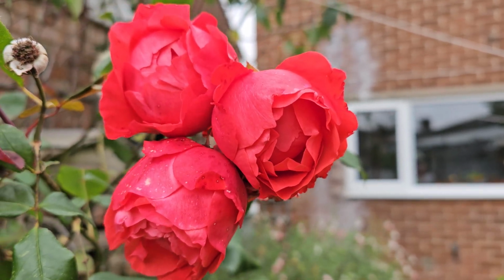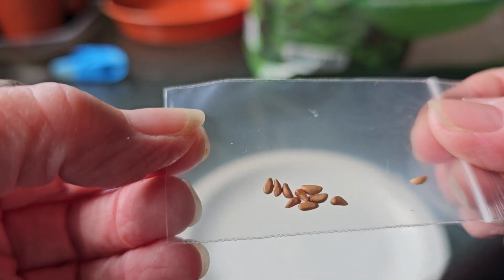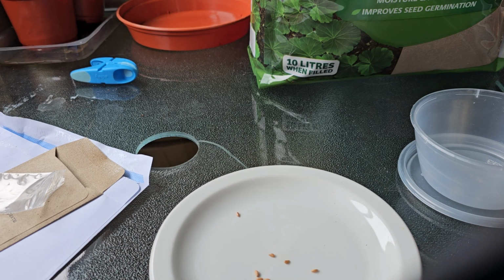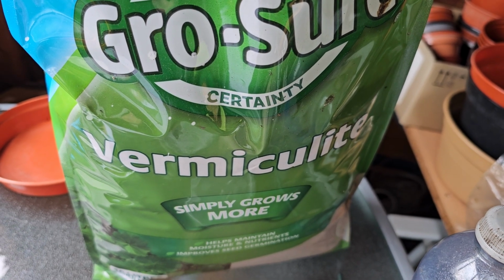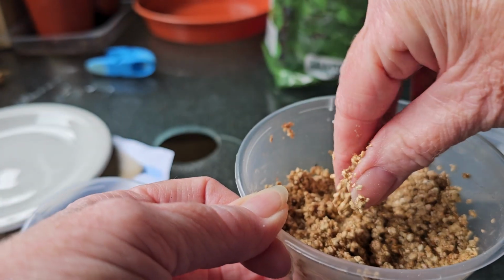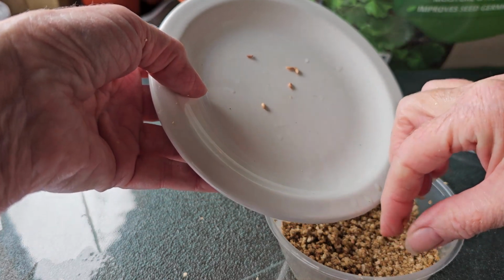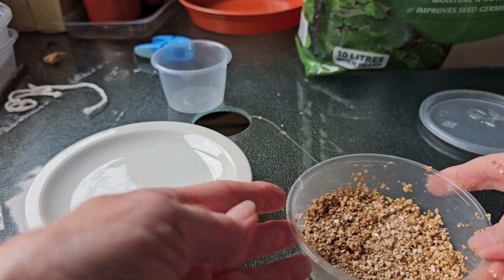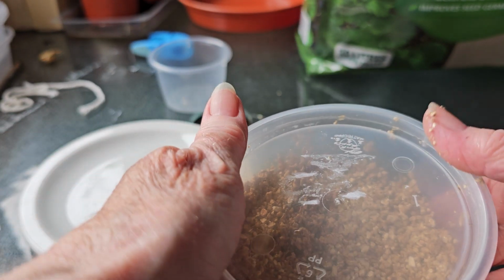Planting Rose Seeds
Planting Rose seeds using vermiculite to leave in the fridge to germinate.